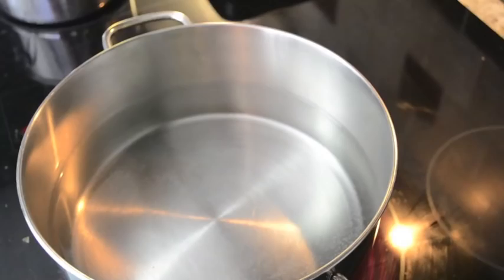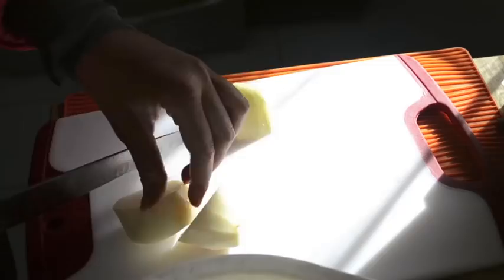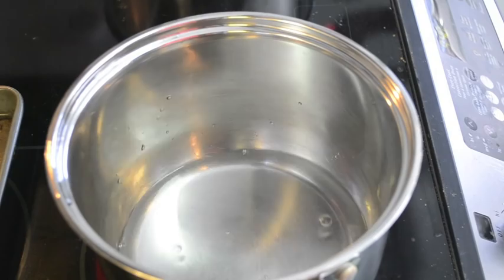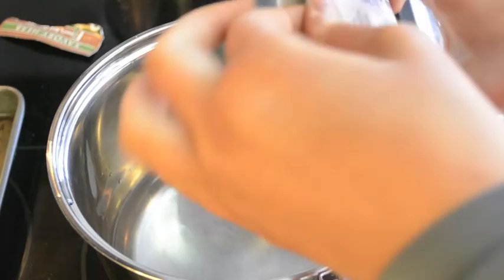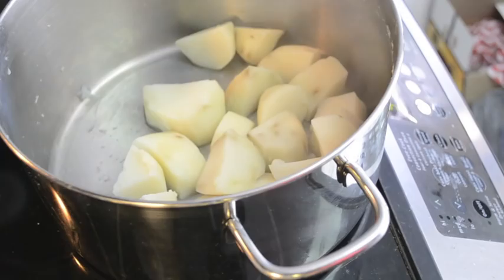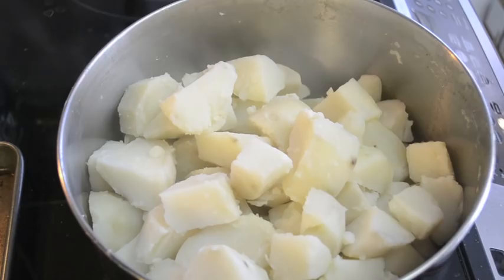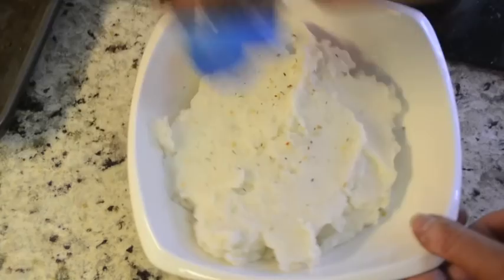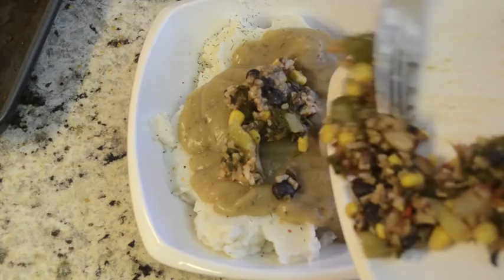VEGAN HCLF Mashed Potatoes+Gravy!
Quick & Easy High carb Low FAT vegan mashed potatoes and gravy! Great meal prep idea also!

Ingredients:
-6-7 medium sized potatoes (organic or non organic I used russet used whatever kind youd like)
-Gravy Packets + water (You can add spices to this as well as mushrooms!)
-corn or desired topping (You can also served this with veggies!) yum!